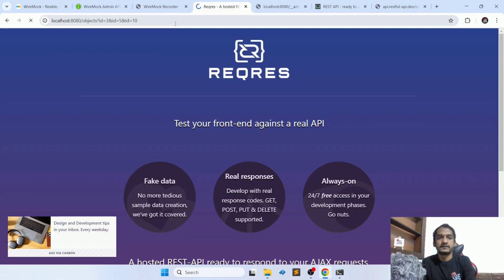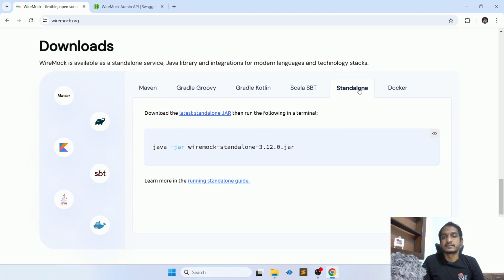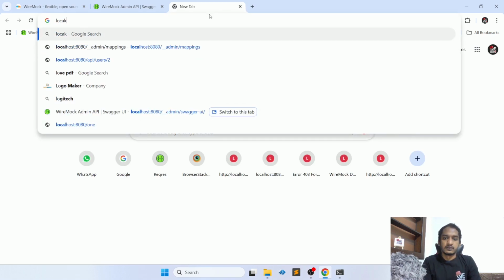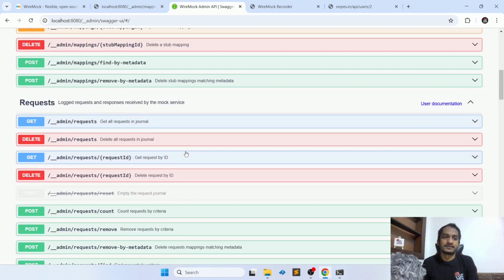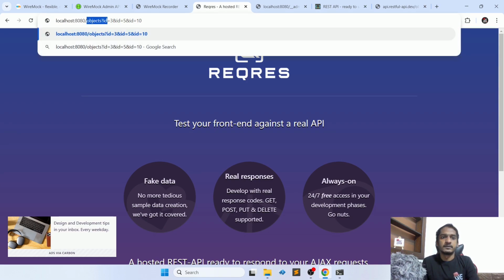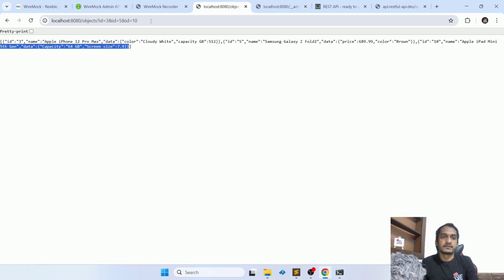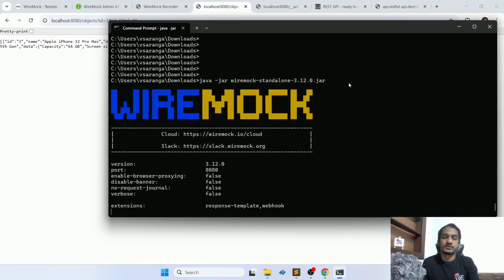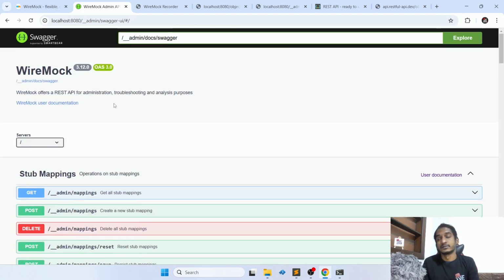Master WireMock Standalone in Minutes | API Testing Made Easy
👨🏻‍💻 The second video on WireMock is here. It's time to check how to use the WireMock Standalone version; it's free!! You can use the record and playback to easily create the stubs as well. So, why wait more? Come and check the video.

- 00:50 Introduction
- 04:08 Wiremock Standalone
- 09:26 Create Stubs from Record and Playback

- Anyone who wants to learn about APIs and Mock Servers

📚 Resources

Happy Testing! 🚀